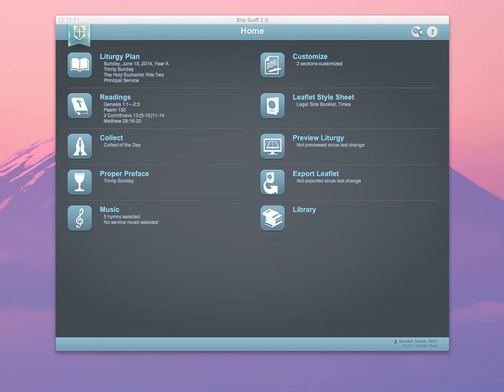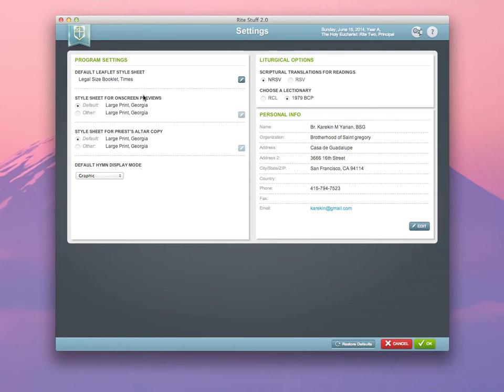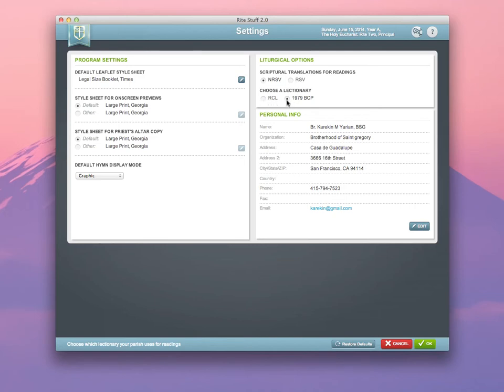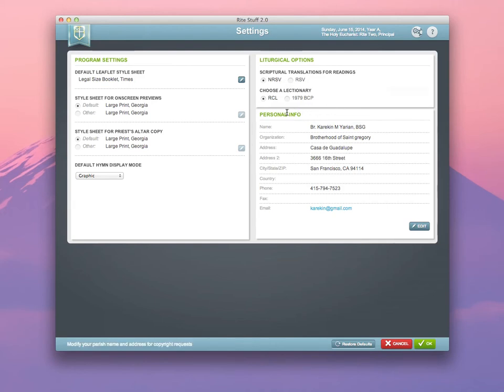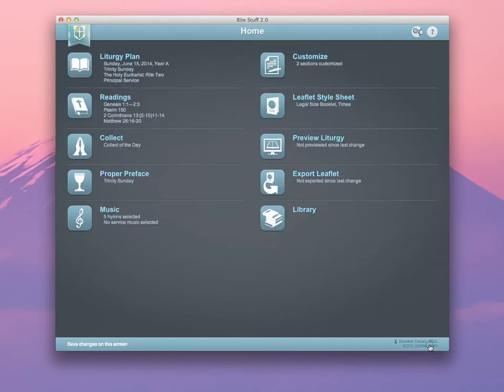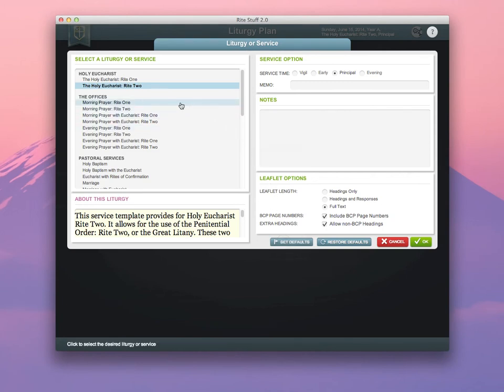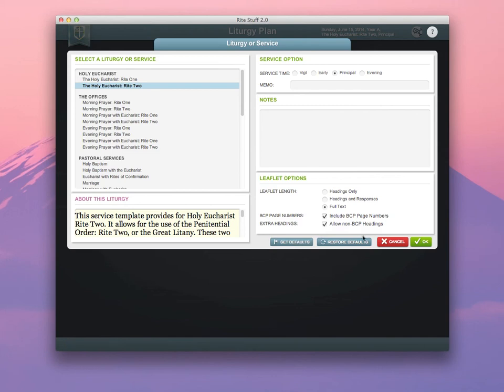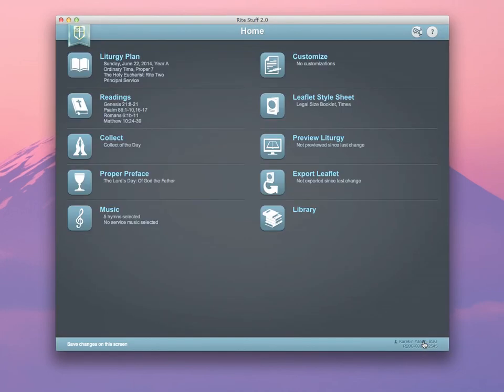The Rite Stuff 2.0: Setting Defaults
This introductory video demonstration helps you learn to properly set your default settings once

you've downloaded and installed The Rite Stuff 2.0 program. This is an important initial step in using The

Rite Stuff 2.0 to create engaging and effective worship bulletins for your church.

The presentation is hosted by Br. Karekin Yarian, Development Team Leader for The Rite Stuff 2.0. For

more information, to setup a free 30-day trial, or to purchase The Rite Stuff 2.0,